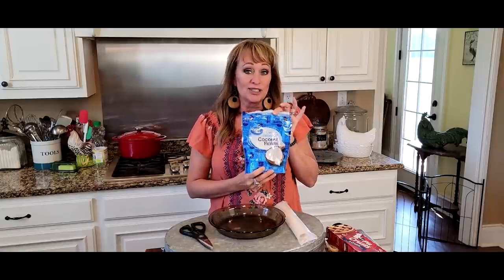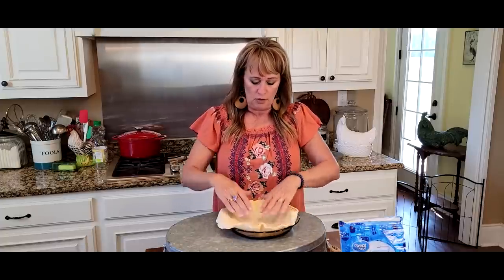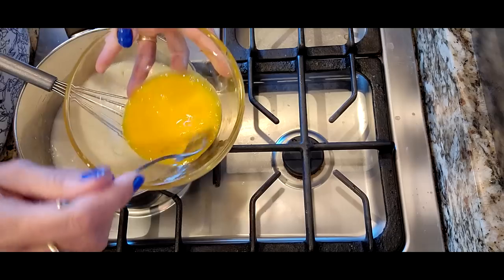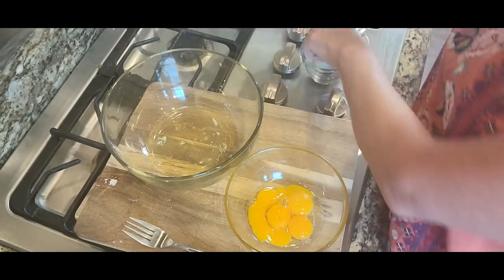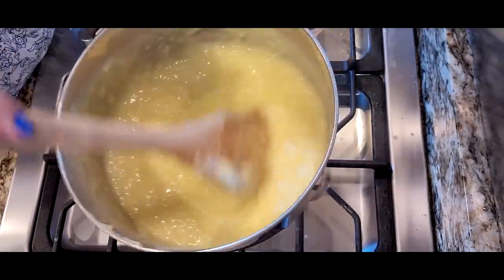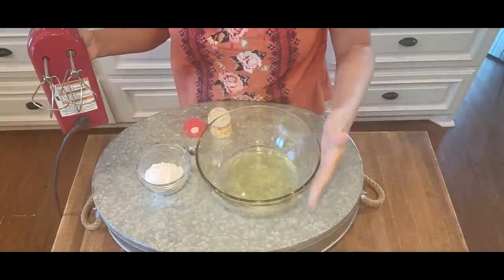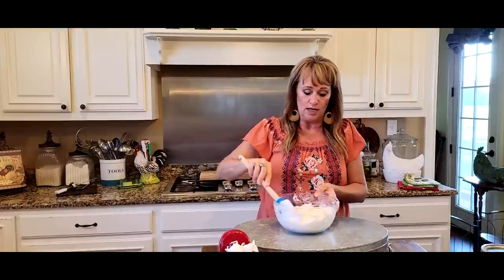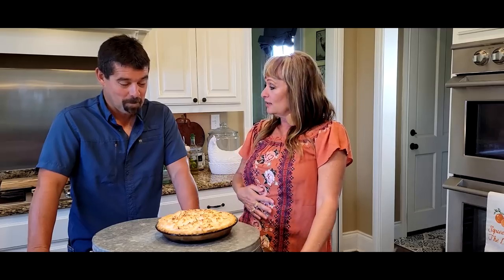OLD FASHIONED COCONUT PIE with MERINGUE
1 cup plus 2 tablespoons Sugar
2 Tablespoons Flour
1 Tablespoon Corn Starch
2 cups Milk
Pinch of Salt
3 Egg Yolks, beaten
1 tablespoon Butter
1 Teaspoon Vanilla Extract
1 cup Sweetened Coconut Flakes
In a saucepan whisk together the sugar, flour, corn starch and salt.  Add milk and stir together.  Begin heating for a minute or two until warm.  Remove from heat and add egg yolks.  Stir in really well and return to heat.  Cook on medium heat continuously stirring until thickened.  Usually takes about 3 to 5 minutes.  Remove from heat and add butter, vanilla extract and coconut.  Stir together well and pour into cooled crust.  Let cool while making the meringue.
Meringue Recipe:
3 to 4 Egg Whites
1/4 teaspoon Cream of Tartar
6 tablespoons Powdered Sugar
1/4 cup Sweetened Coconut Flakes plus more for sprinkling on top
Beat egg whites and cream of tartar together with an electric mixer until foamy.  Continue beating while adding the powdered sugar.  Keep mixing until glossy and stiff peaks have formed.  Fold in Vanilla and Coconut.  Dollip on top of the pie and spread to cover the custard all the way to the crust.  Using a knife or spatula make peaks across the pie that the oven will brown. Sprinkle extra coconut on top.  Slide into a 400 degree F Oven and bake until the peaks are toasted.  Refrigerate until ready to serve.